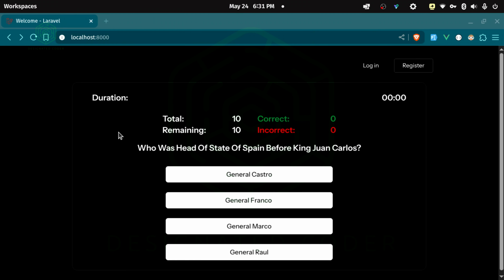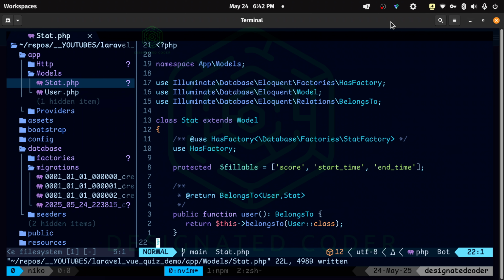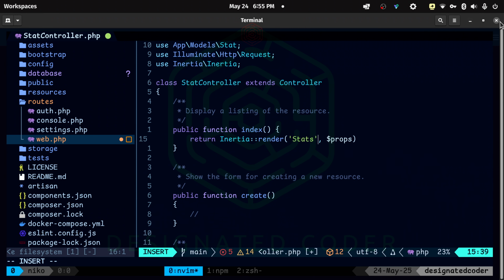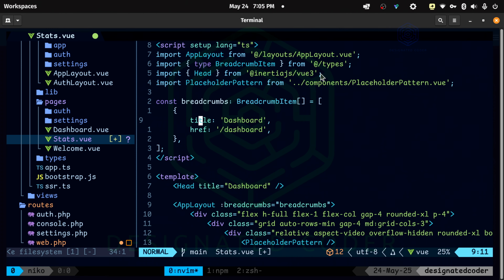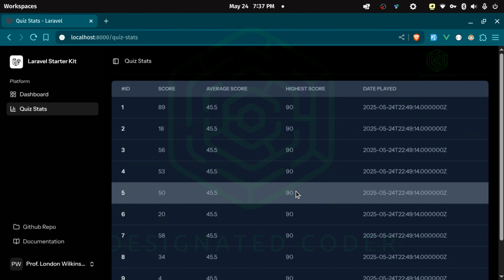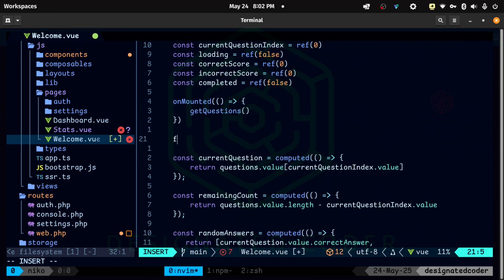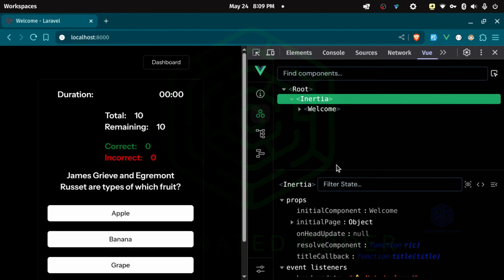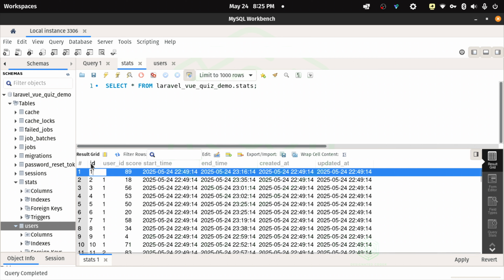[4] Laravel Vue Quiz - Keeping Score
Let's build a Laravel and Vue Trivia Quiz using an external API.

In this keep score for authenticated users.

📓 VIDEO CHAPTERS:
00:00 [4] Laravel Vue Quiz - Keeping Score
01:44 Create Stats Resource.
07:36 Set up Stats View.
14:58 Setting up Table to View User Stats.
20:58 Sending Scores to Database.

🔗 DOCUMENTATION:
✔️  The Trivia API: